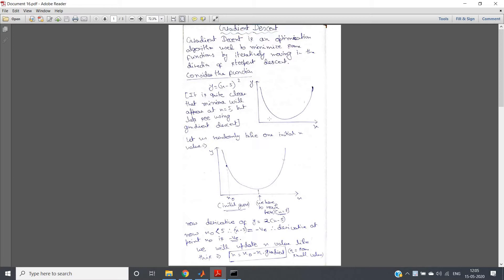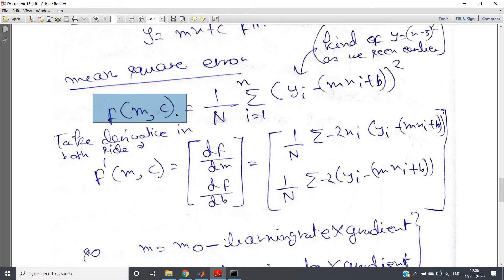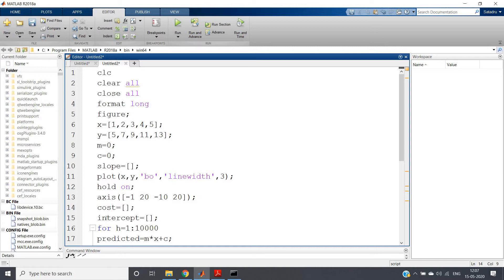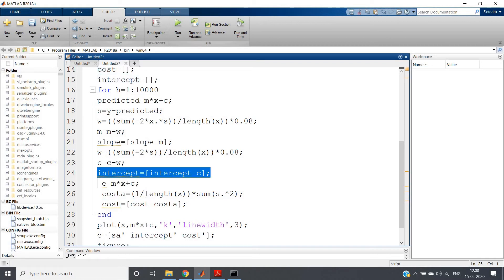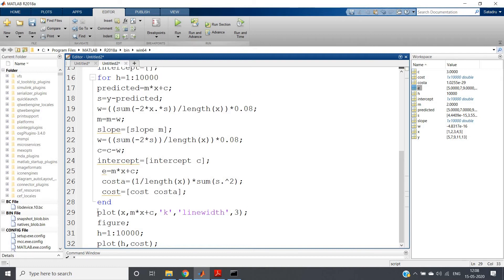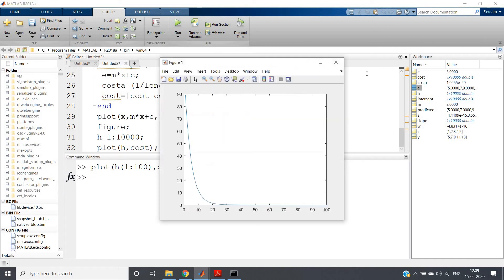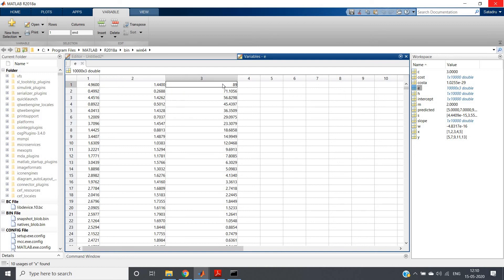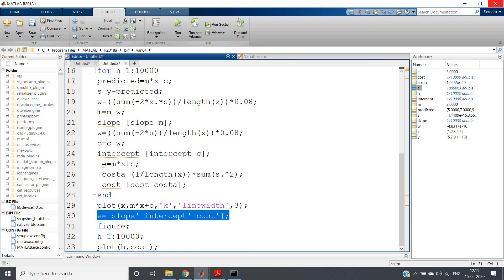Cost Vs Number of Iterations in Gradient Descent | MATLAB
Code:

clc
clear all
close all
format long
figure;
x=[1,2,3,4,5];
y=[5,7,9,11,13];
m=0;
c=0;
slope=[];
plot(x,y,'bo','linewidth',3);
hold on;
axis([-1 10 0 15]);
cost=[];
intercept=[];
for h=1:10000
predicted=m*x+c;
s=y-predicted;
w=((sum(-2*x.*s))/length(x))*0.08;
m=m-w;
slope=[slope m];
w=((sum(-2*s))/length(x))*0.08;
c=c-w;
intercept=[intercept c];
 e=m*x+c;
 costa=(1/length(x))*sum(s.^2);
 cost=[cost costa];
end
plot(x,m*x+c,'k','linewidth',3);
e=[slope' intercept' cost'];
figure;
h=1:10000;
plot(h(1:200),cost(1:200));
xlabel('Iteration');
ylabel('Cost or mean square error');
title('Cost Function');

Prerequisite:
Gradient Descent in Linear Regression | MATLAB